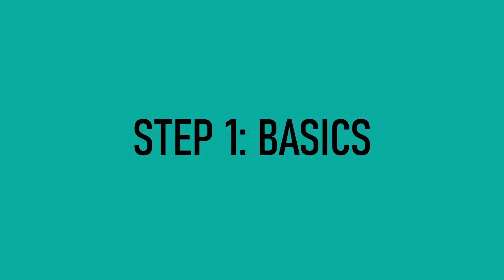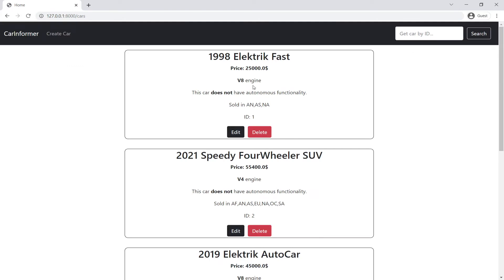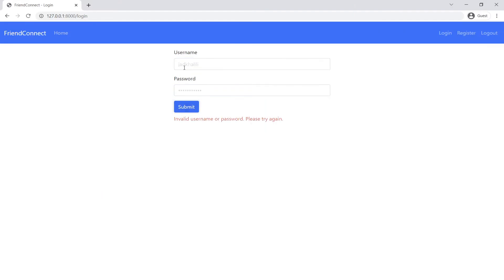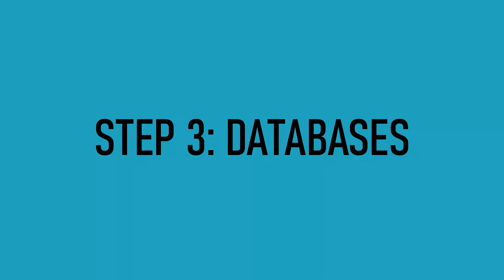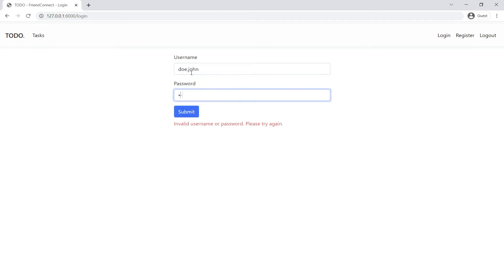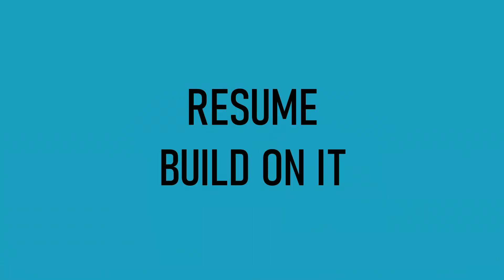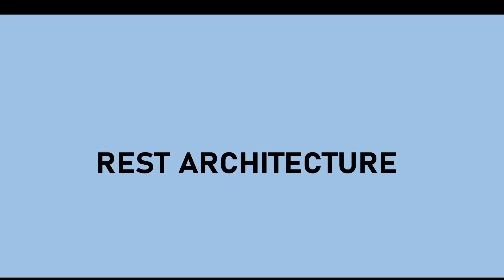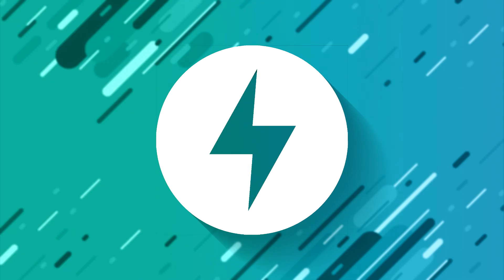New Course - Build 3 Full-Stack Apps with FastAPI & Python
This course aims to teach FastAPI from the very basics to the advanced level. It combines theory and practical use to give you everything you need to learn FastAPI, all while allowing you to build 3 full-stack web applications written primarily in Python along the way.

You can get the course at a discounted price of $12.99

The VideoLab Community gives you a chance to collaborate with other developers, learn new skills, and build a solid developer network.